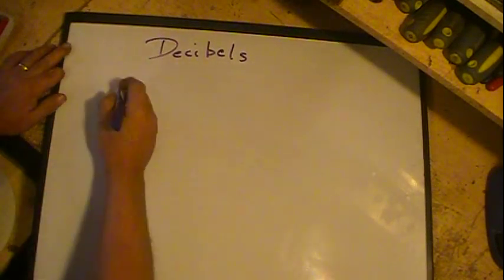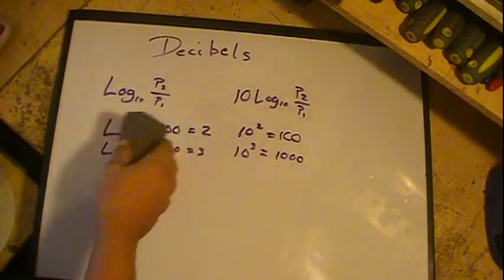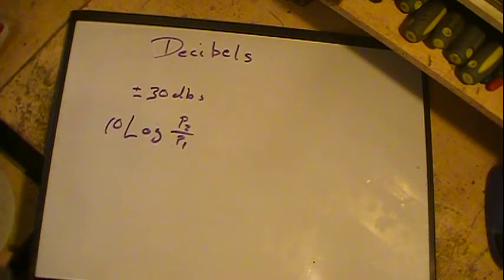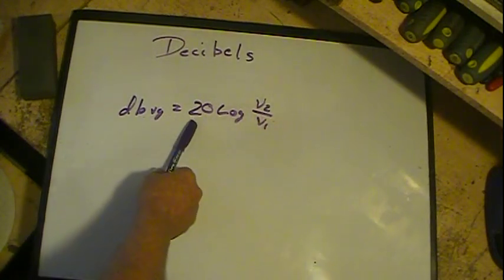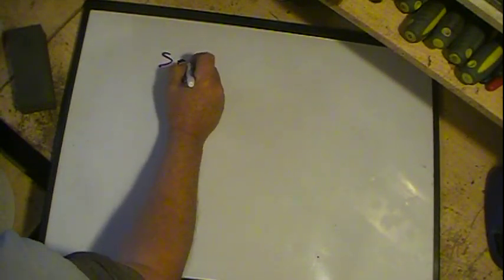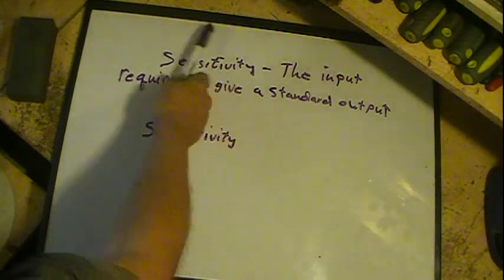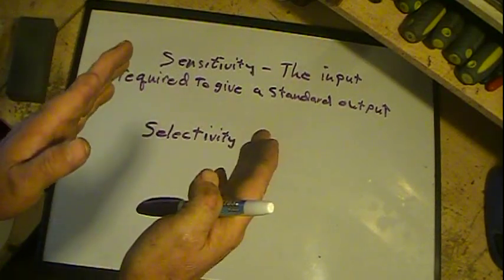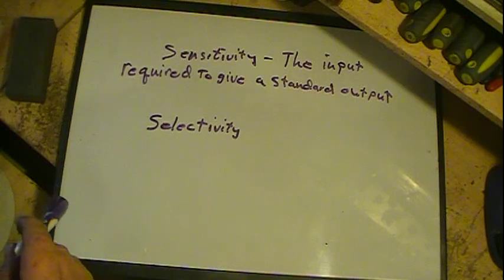Decibels, Sensitivity, and Selectivity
A video on decibels and the specs used for radios.